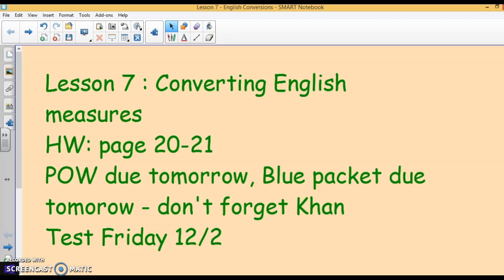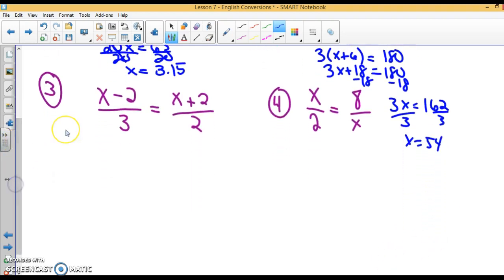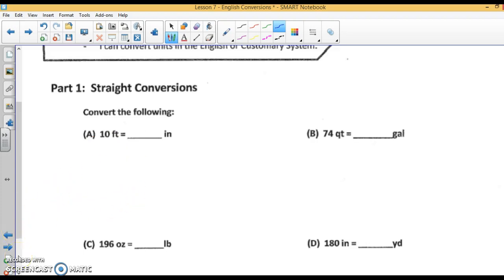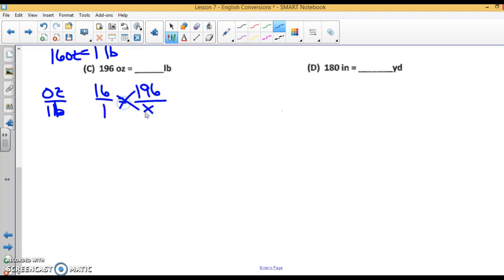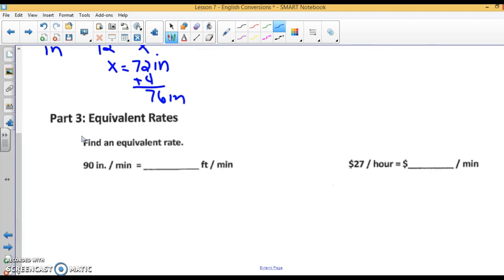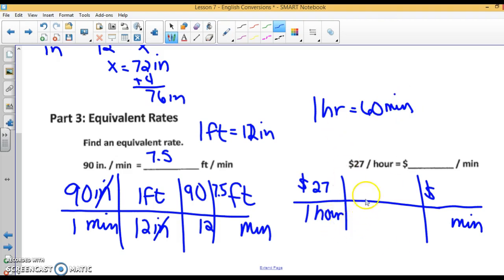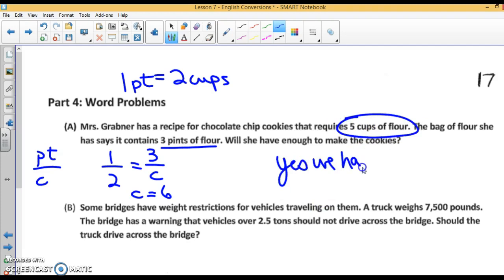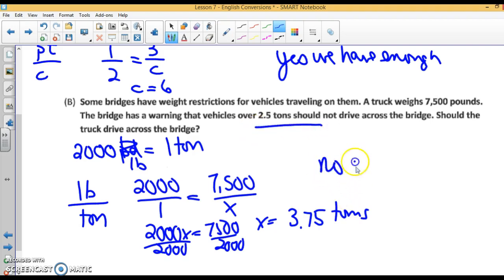Proportional Unit Lesson 7